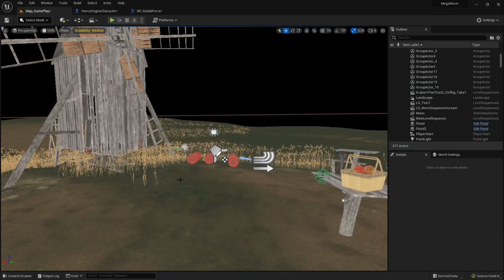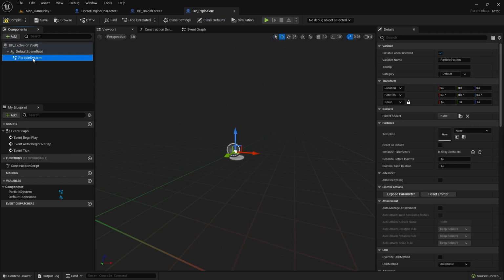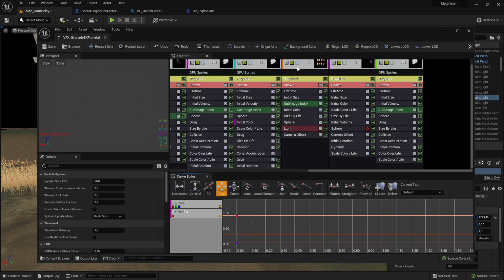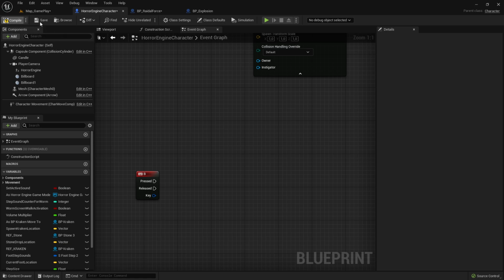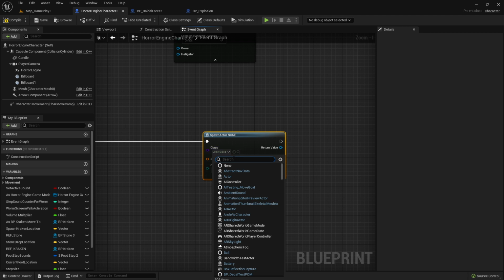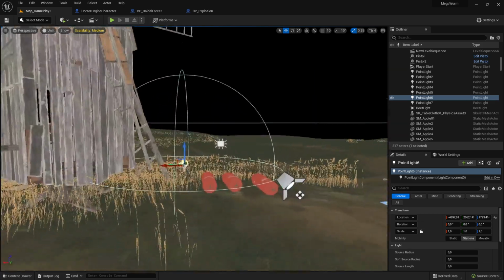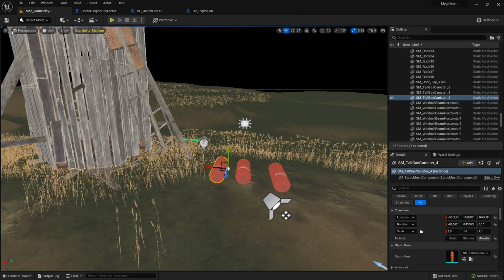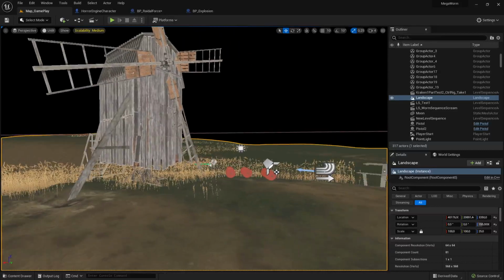UE5 - Beginner - Full Game Tutorial #85 - Explosion #1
Game 2.
Hi, here we start to setup explosion.